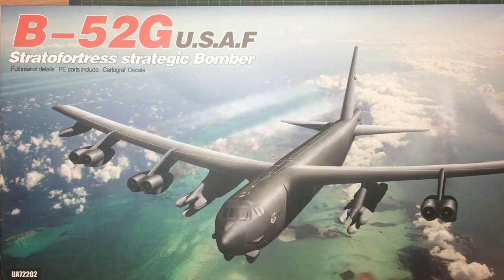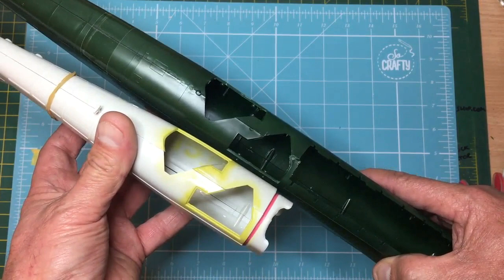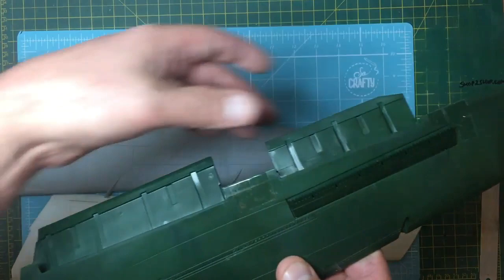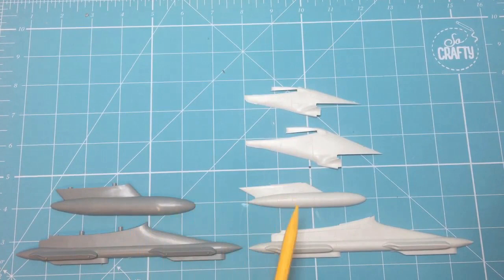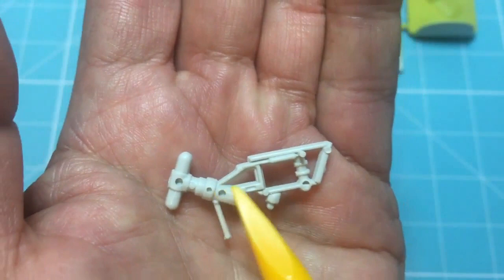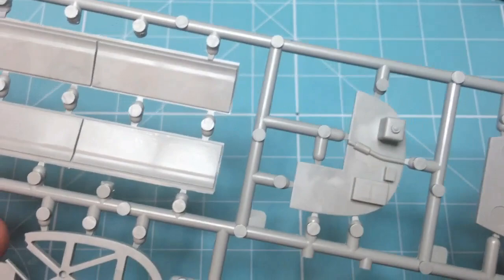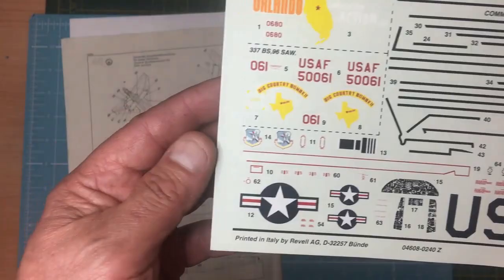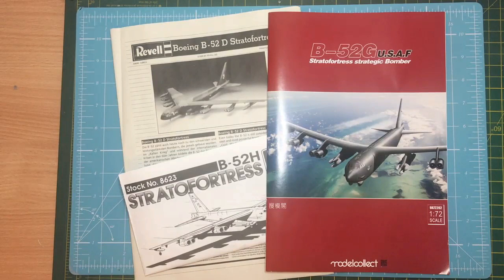Buffing up on the Buff. A look at 3 1/72 B-52 kits from AMT/Italeri, Revell and Modelcollect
Following the release of the brand new modelcollect B-52G in 1/72 scale, I compare it to two tusty old kits of the same aircraft from different era's.
It's a long video, so here are some timelines you can jump to so you dont have to suffer the full one hour of my voice... rambling on and on and on.. EDIT.. Since making this film I have noticed a couple of issues with the Modelcollect kit when built. The engines and external tanks hang  parallel with the ground whereas they should point upwards. it does appear that the U/C legs are too short as pointed out here because the gear doors are nearly touching the ground when built.

2:58 Fuselage
8:40 Wings
18:55 Tailplanes
23:10 Fin
24:24 Pylons
28:30 Undercarriage
35:53 Interior detail
42:50 Painting guide and decals
52:10 Summary